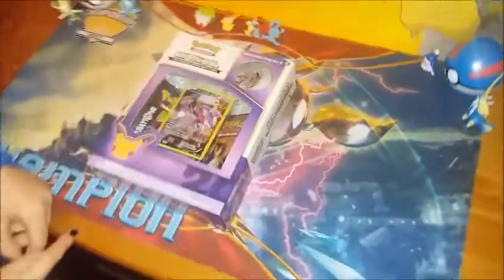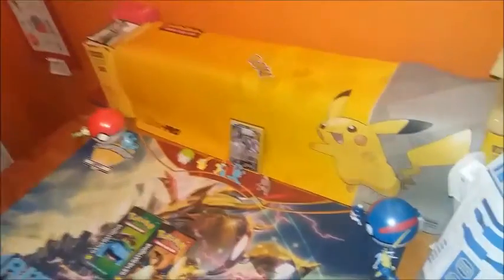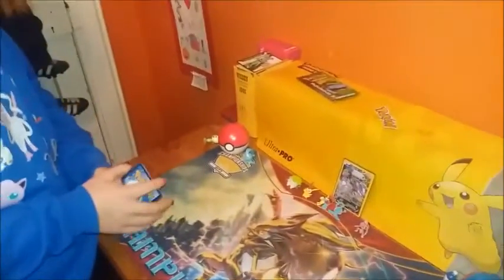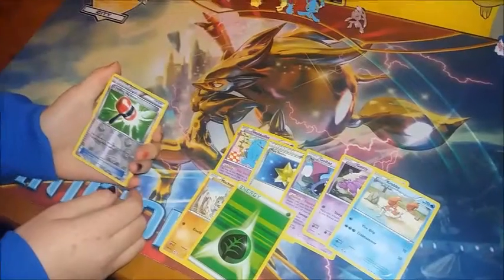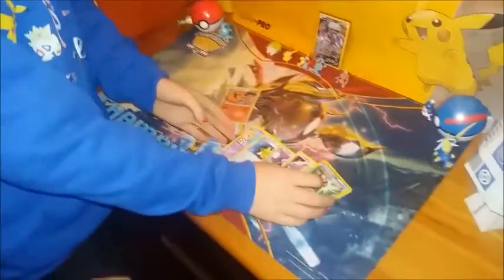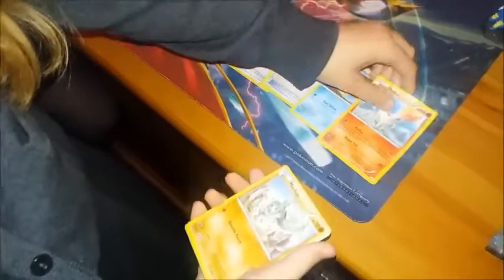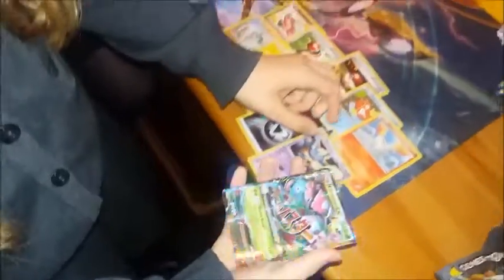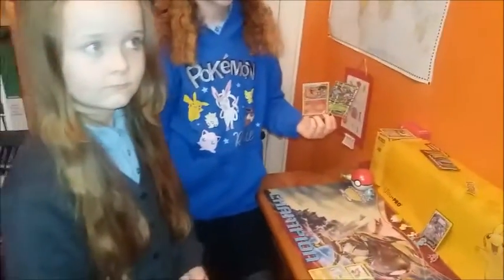Pokemon Genesect Mythical Collection Box Opening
Getting towards the end of the Mythical Collections boxes - not too many more Generations packs to be opened.  Second last one, and this time it's Genesect.  Let's see what we can pull.  Oh, and hold tight - we're about to start posting videos of THREE Evolutions box openings.